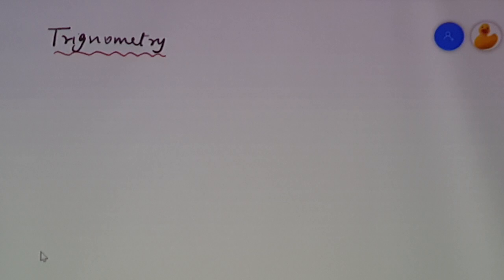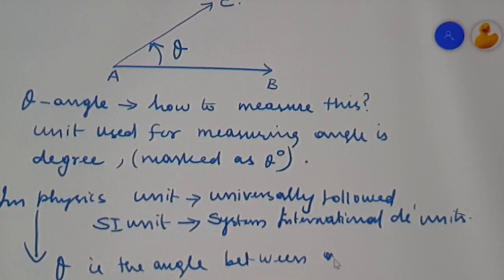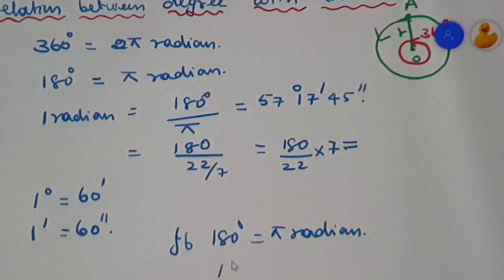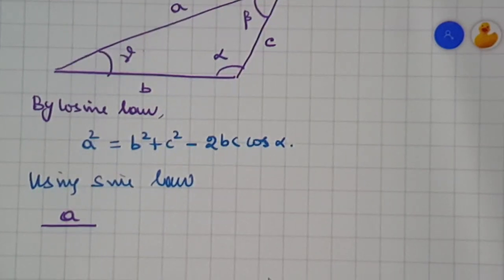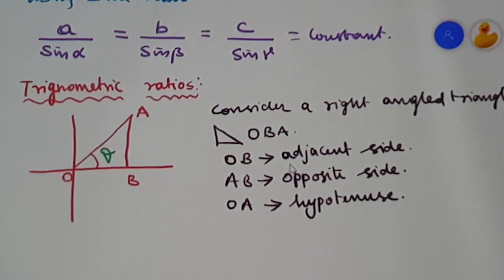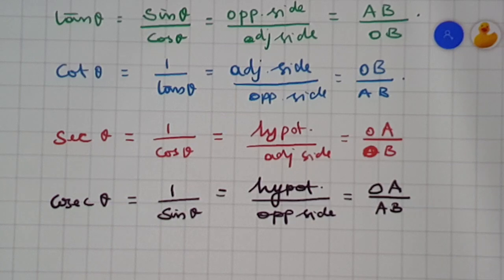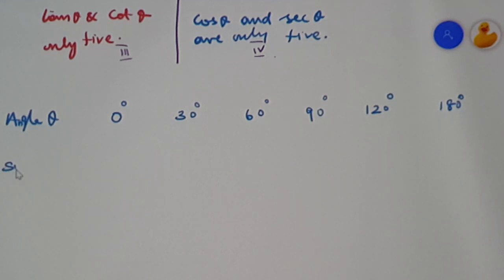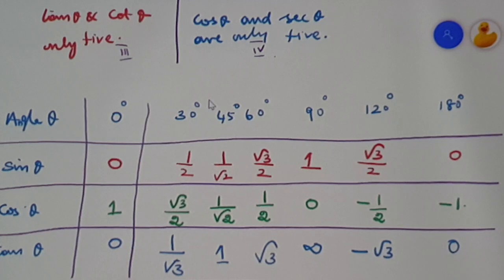XI std Bridge course part 5